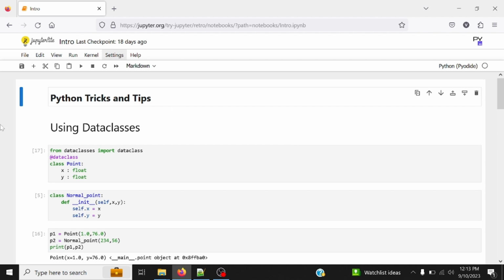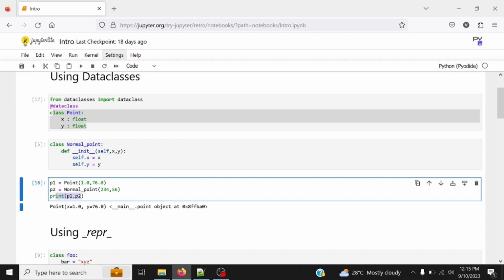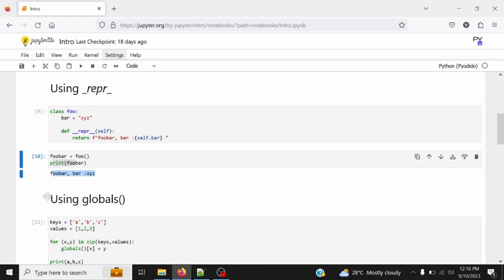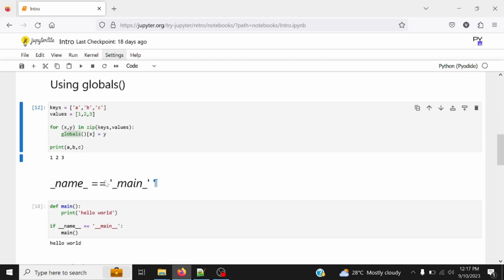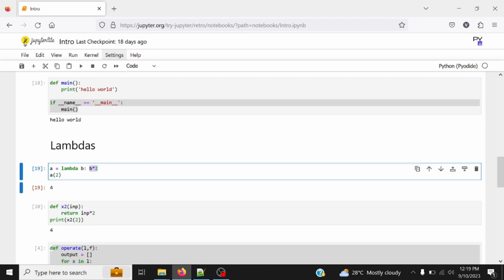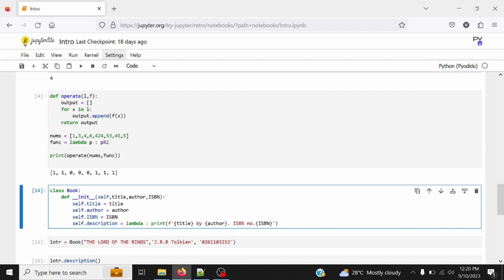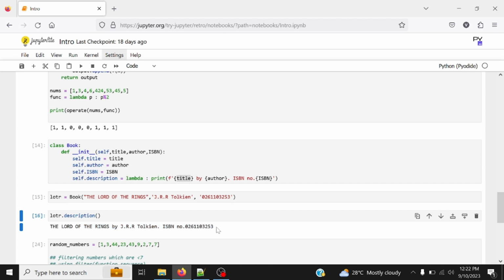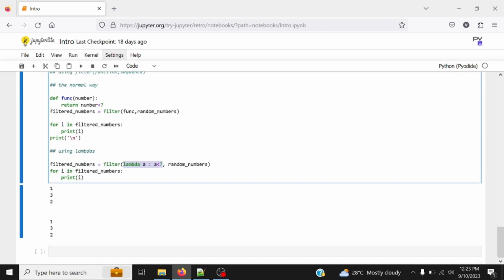Python Tips and Tricks | VCKLY